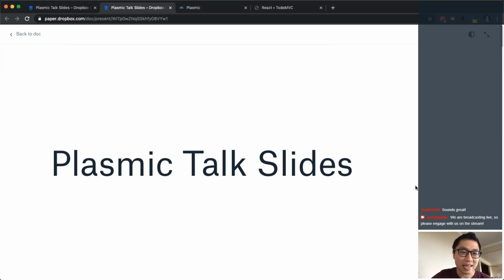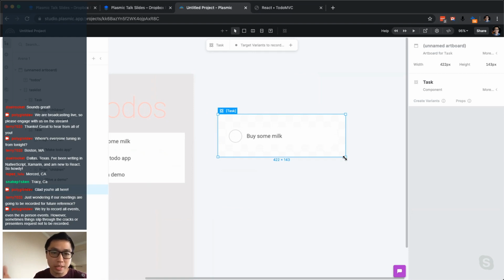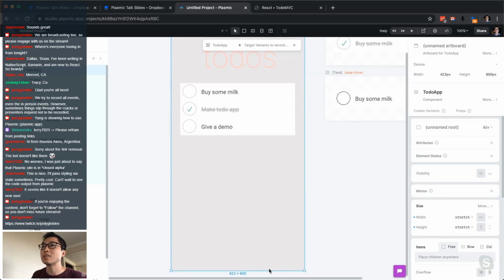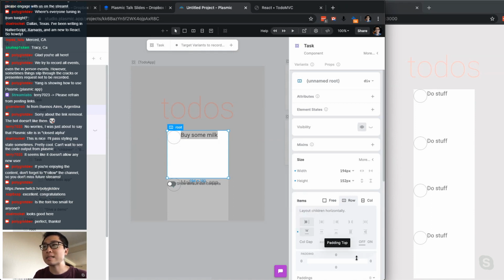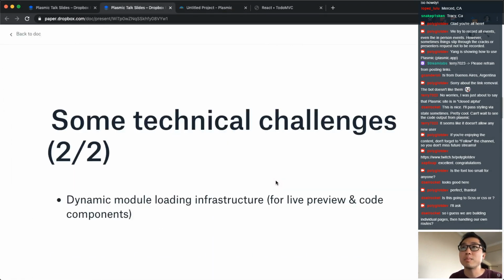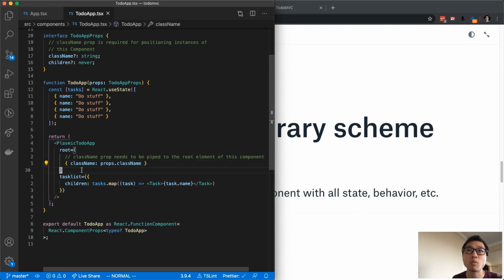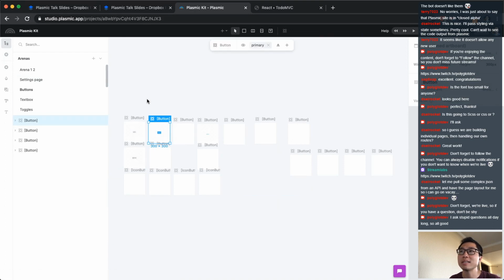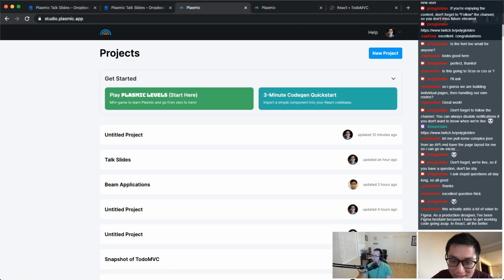Building React UIs Visually [07/10 @ 7PM]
Learn how to build attractive user interfaces quickly and easily for React applications using a drag and drop visual tool called Plasmic in this on-demand recording of the Tracy Developer Meetup featuring Yang Zhang.